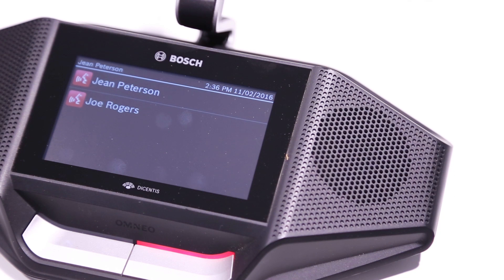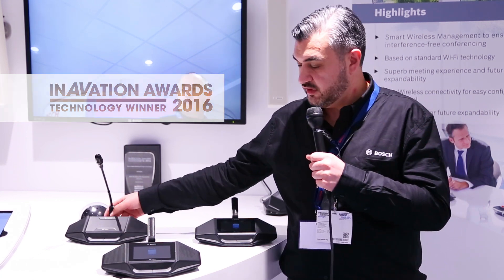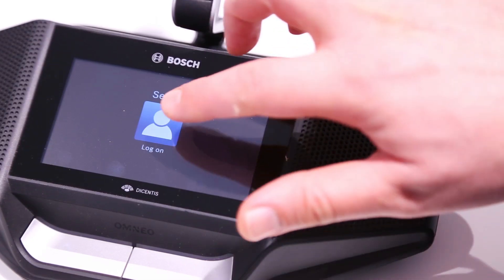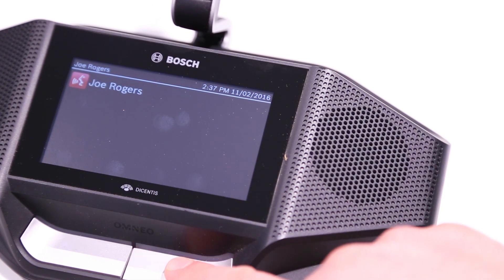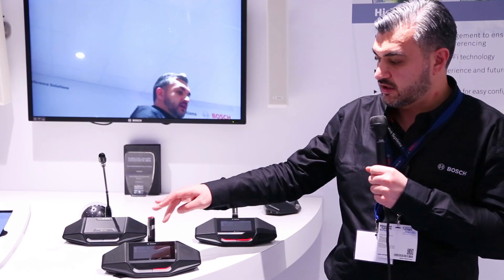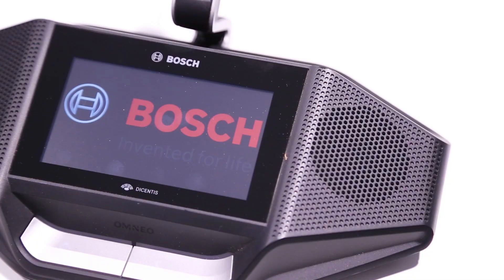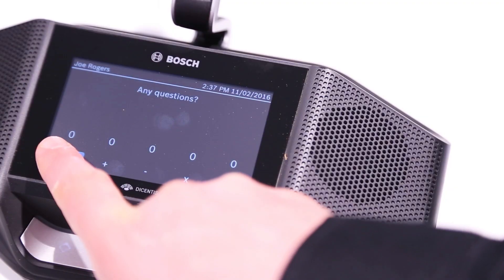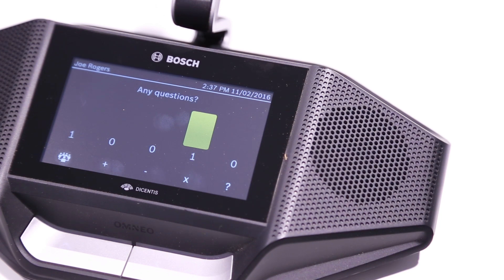Bosch Security DICENTIS Wireless Conference System - Integrated Systems Europe Amsterdam 2016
Murat Keskinkilinc (Marketing Manager EMEA, Conferencing Systems) tells more about the DICENTIS Wireless Conference System.